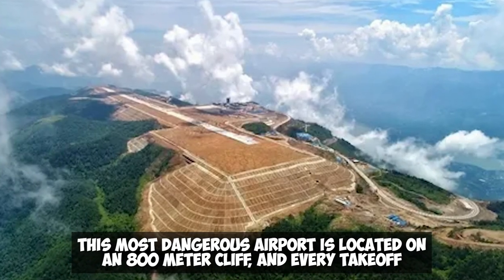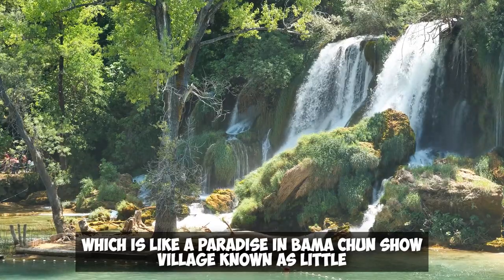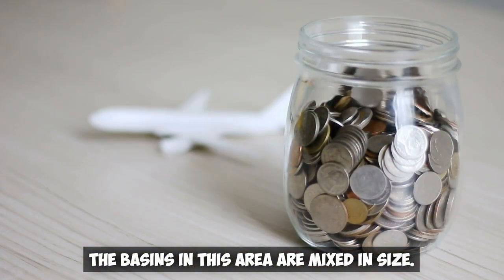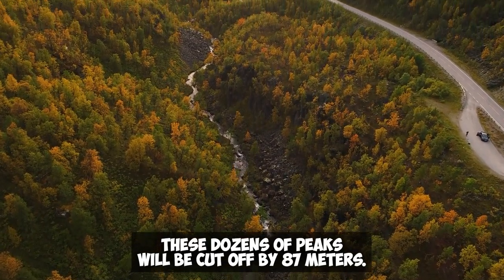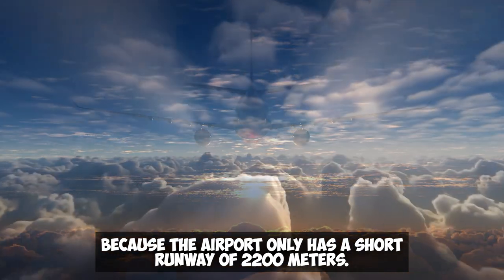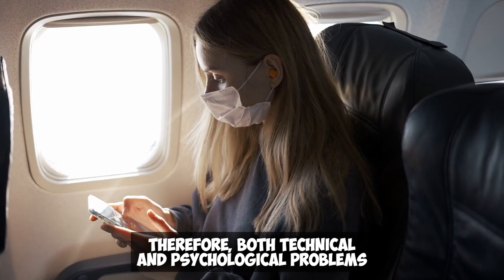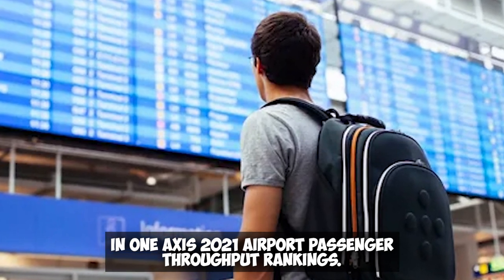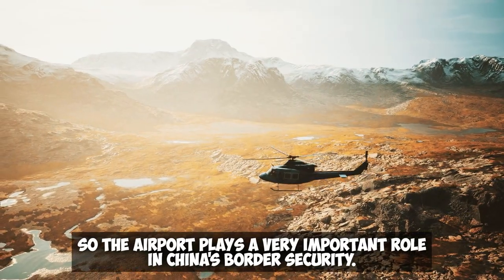NEW China's INSANE Airport In Mountains! It Took China 8 YEARS Yo Build And 70 Mountains To Blow Up!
Every takeoff and landing at this most hazardous airport, which is perched on an 800-meter cliff, is horrifying. The technical requirements for pilots at this type of airport are enormous, and even the smallest error might result in disaster. It took eight years to build and blew out 70 peaks when it was completed, making it China's first and most difficult airport. The airport is among the most hazardous airports in the world, along with the little airport in Nepal.

Given the size of China's landmass, why was this airport constructed atop a cliff? Thanks for visiting the World Project. A brand-new, secure airport in China that can be utilized for both military and commercial purposes is named Jin Changjiang Airport. The airport is situated where the Chinese provinces of Guangxi and Guiania converge. just 450 miles away from Vietnam's border.

This airport is the tallest in Wanchai and a China Regional Airport for sea level. Golden rice terraces and other notable scenery make up a magnificent panorama in Gwangju, a reasonably well-known tourist destination in China. Other famous scenery includes the world-famous Guilin landscape. Additionally, there are picturesque areas like Renshaw Yuen Scenic Spot, which resembles a paradise, and Bama Chun display hamlet, once known as Little Hong Kong before the new Crown plague sprang out.

Every year, at least 1 million international visitors visit the area. However, the geography is incredibly secluded, and getting around is difficult because the area is hilly. To reach there, travelers typically travel slowly and change trains multiple times. Construction of an airport is very important in this situation in order to actively boost tourism.
🎥 We own commercial licenses for all the content used in this video except parts about the topic that have been used under fair use and it was fully edited by us.